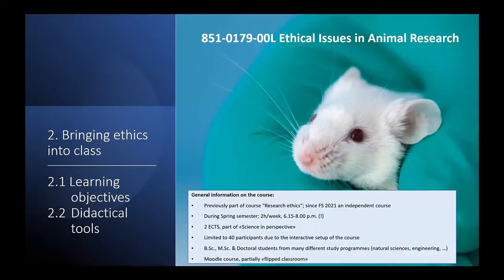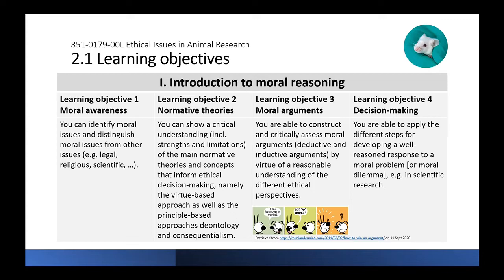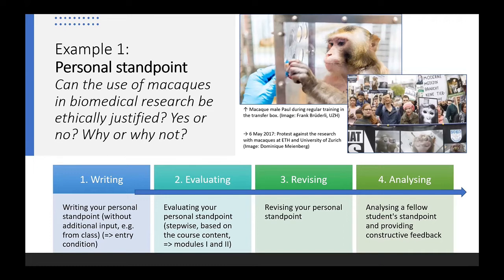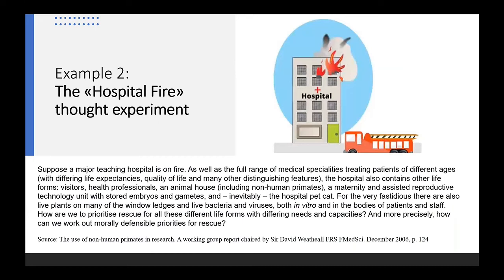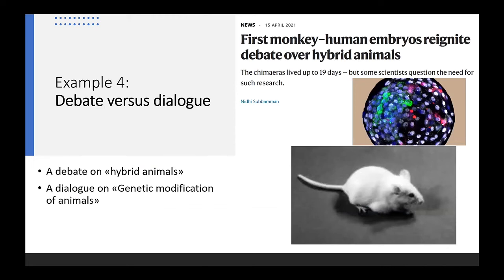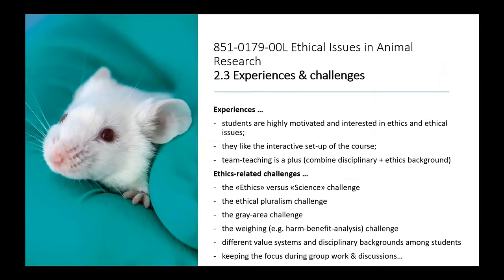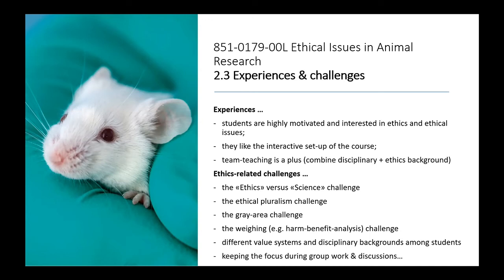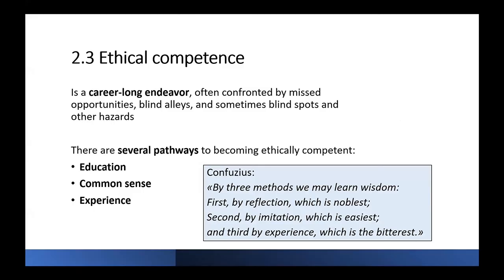Refresh Teaching "The Good, the Bad and the Ugly" - Input Dr. Gérald Achermann